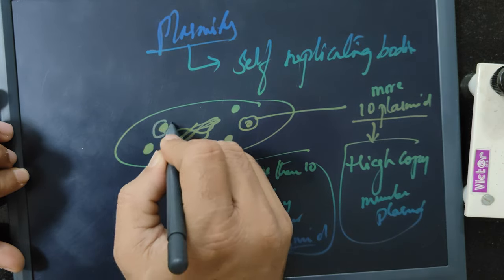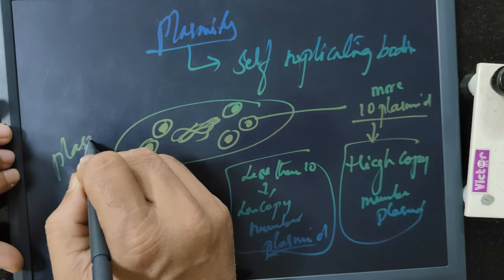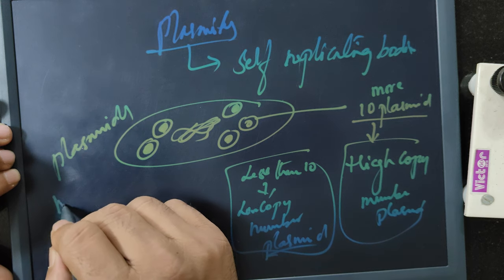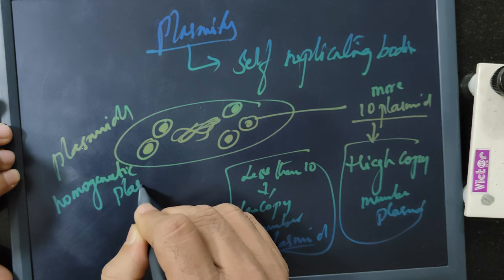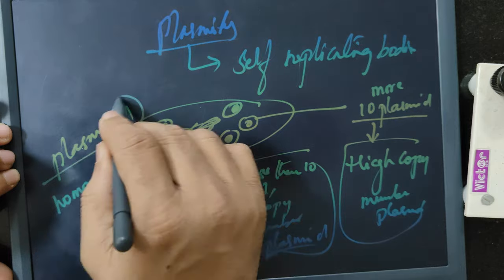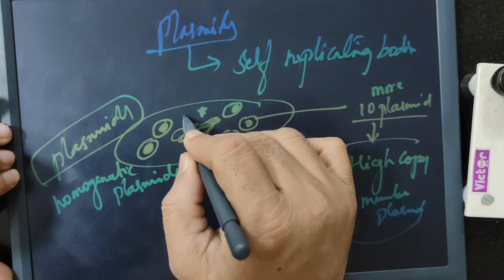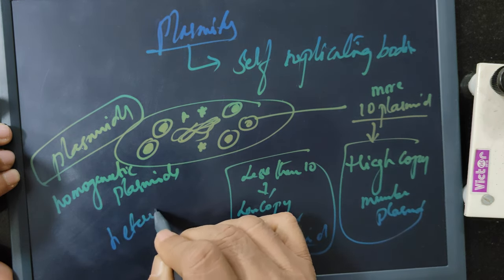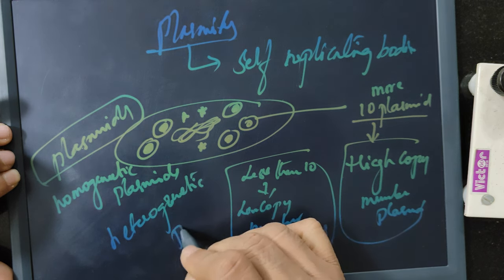Microbial Genetics, Plasmids, types of plasmids and their functions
📚 Description:

Welcome to an exciting exploration into the realm of Microbial Genetics! In this video, we dive deep into the captivating world of plasmids – small, circular pieces of DNA that play a crucial role in microbial life.

🧬 Key Topics Covered:

Introduction to Microbial Genetics: Gain insights into the fascinating world of genetics at the microbial level and understand the role of plasmids in this intricate process.

What are Plasmids?: Uncover the definition and significance of plasmids, exploring how these small genetic entities contribute to the versatility and adaptability of microorganisms.

Types of Plasmids: Delve into the diverse world of plasmids, from fertility plasmids to resistance plasmids. Learn about the specific functions that different types of plasmids serve in microbial communities.

Functions of Plasmids: Explore how plasmids contribute to the survival and evolution of microorganisms. From antibiotic resistance to the ability to exchange genetic material, discover the incredible functionalities embedded in these tiny genetic structures.

Plasmids in Biotechnology: Understand the role of plasmids in biotechnological applications, including genetic engineering and the production of valuable proteins.

Students of microbiology, genetics, and biotechnology seeking a deeper understanding of microbial genetics and plasmids.
Science enthusiasts intrigued by the tiny but powerful world of microbial organisms.